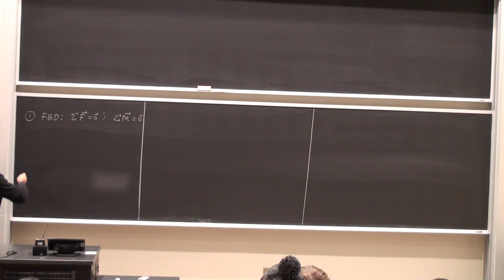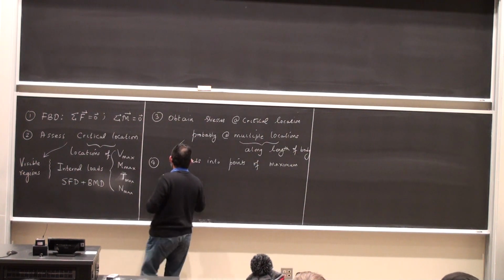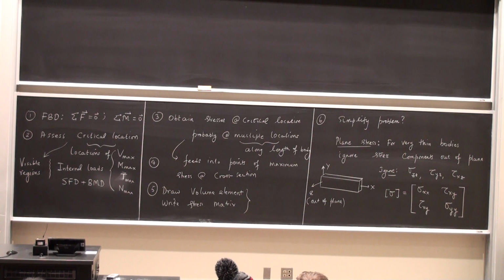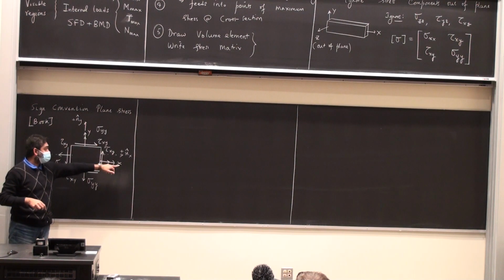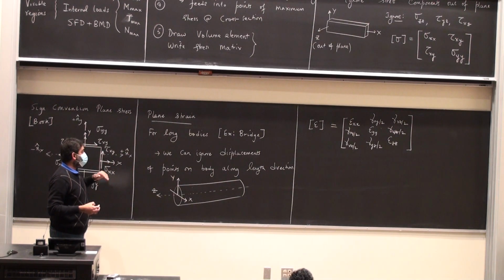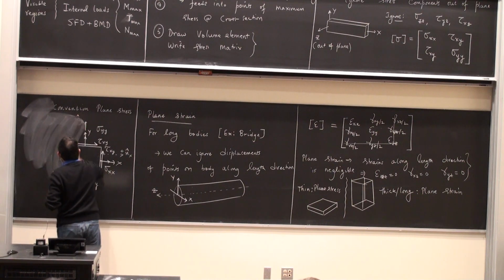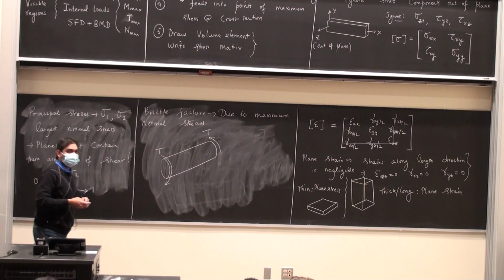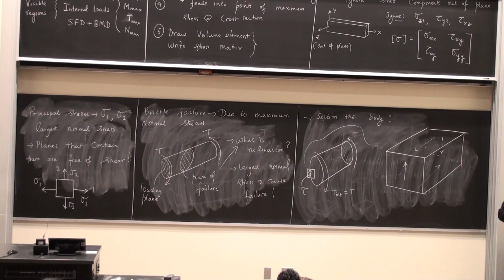ME 2020 Lecture 38, Part 1 (11/29/21)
Ductile and Brittle failure